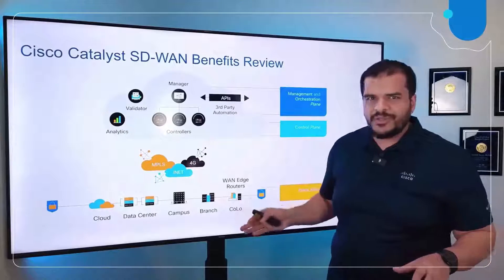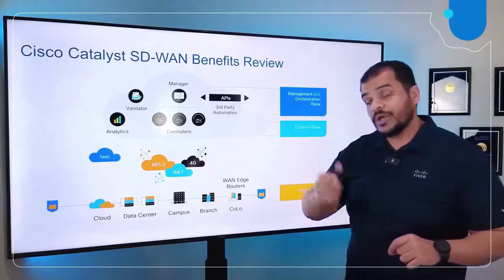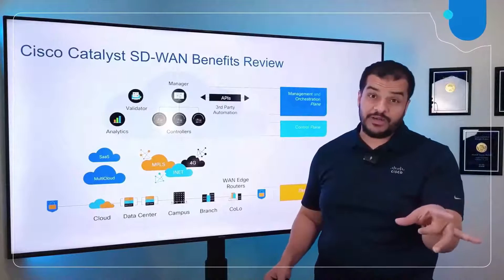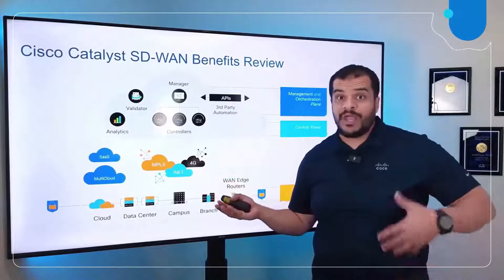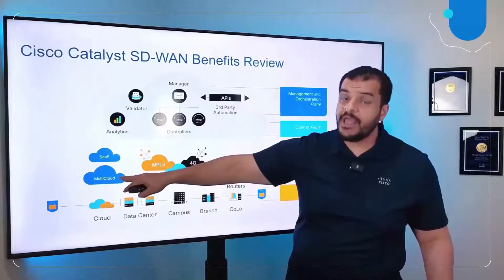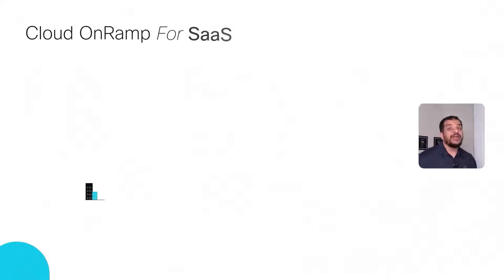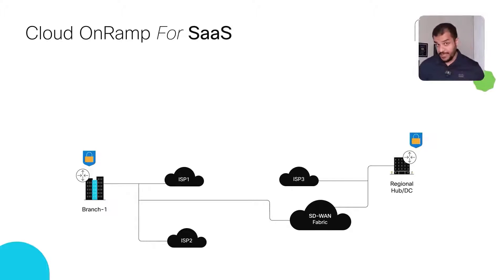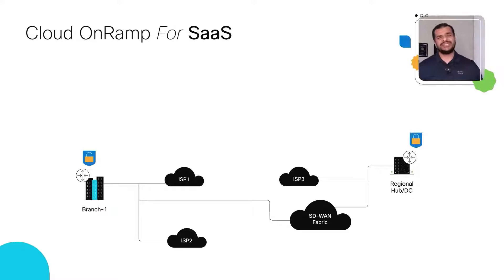Cisco Catalyst SD-WAN Cloud OnRamp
Cisco Catalyst SD-WAN Cloud OnRamp is an important feature within Cisco's Software-Defined Wide Area Network (SD-WAN) solution. It simplifies the process of connecting branch offices and remote sites to cloud services

It enables businesses to take full advantage of cloud services by providing a secure, optimized, and easy-to-manage connection framework that supports the dynamic needs of modern enterprises.

Tune in for the latest episode of KeyPoints! Ahmed Moftah, 4xCCIE, and Instructional Design & Training Manager for Cisco Learning & Certifications explores:
- Cloud OnRamp for SaaS
- Cloud OnRamp for Multicloud
- SDCI
- Cloud Exchange